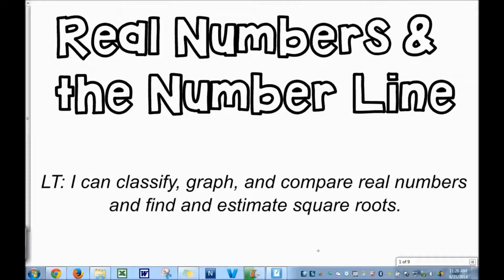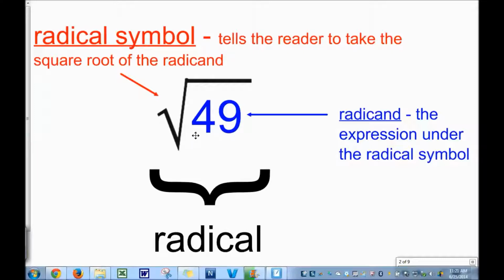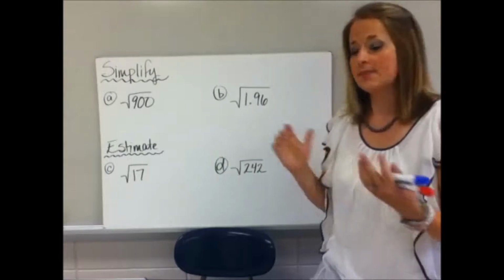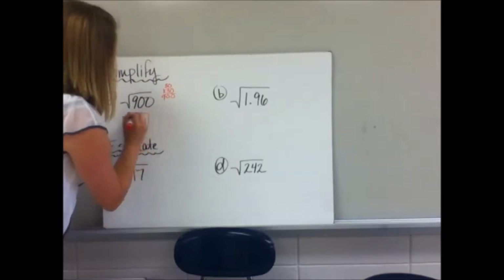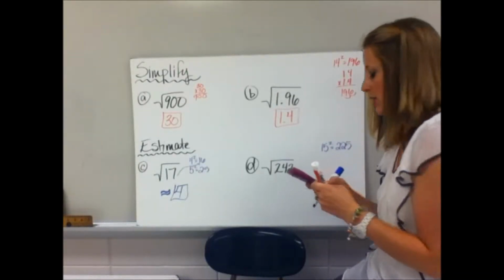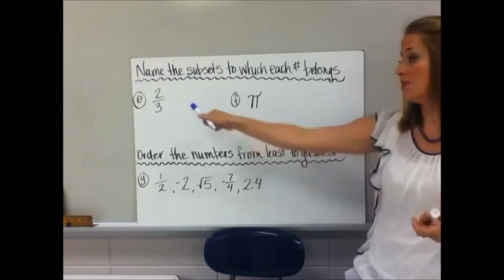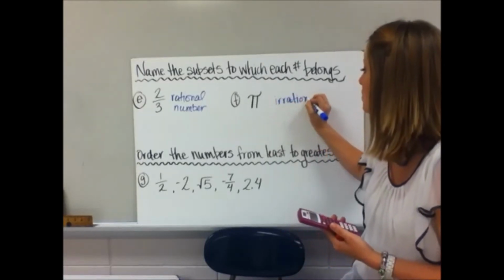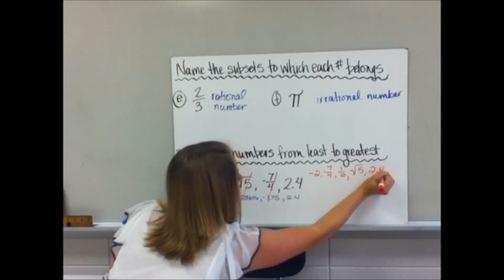1-3 Real Numbers and the Number Line